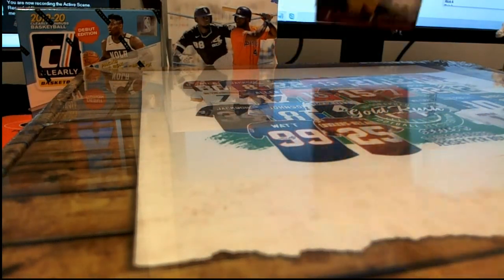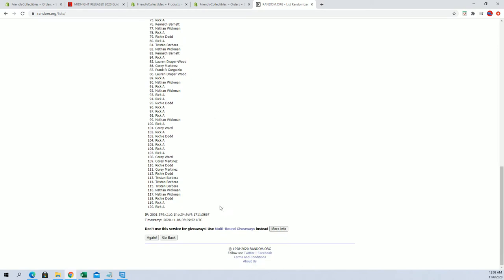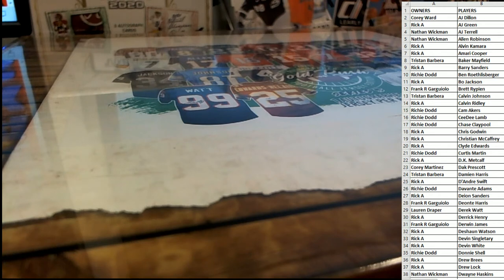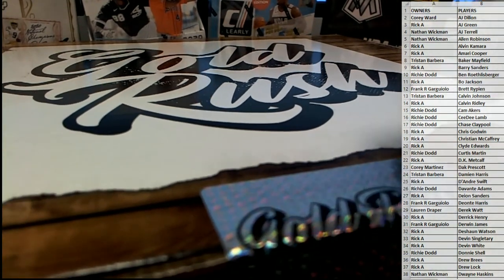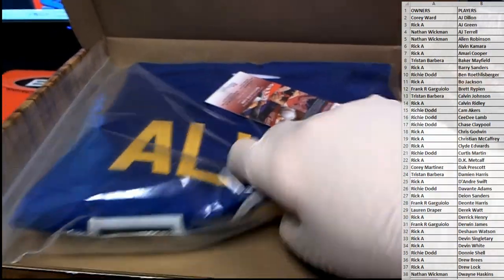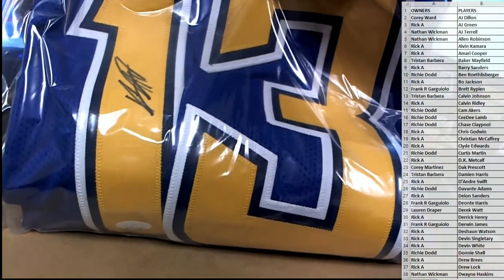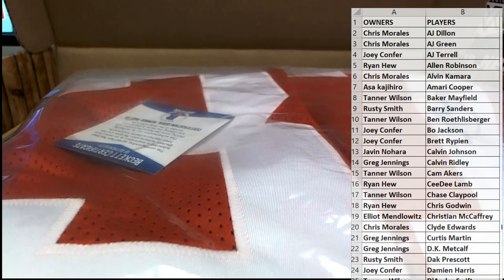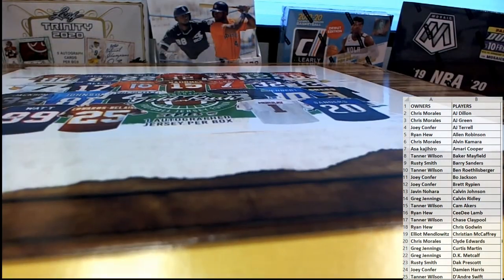2020 Gold Rush Autographed Football Jersey Edition Series 5 Box ID 20GRFBJERS111 & 112